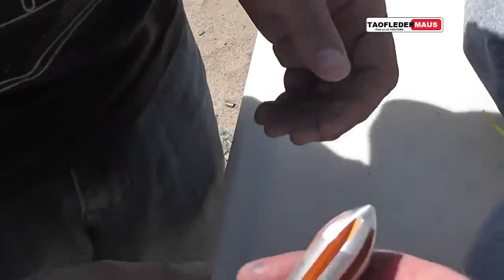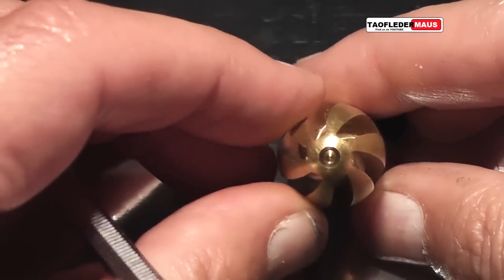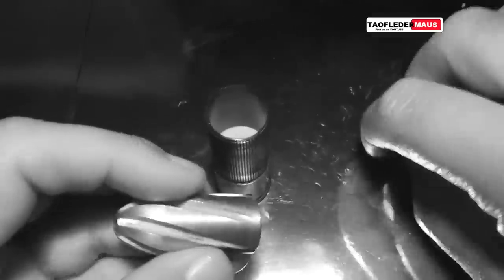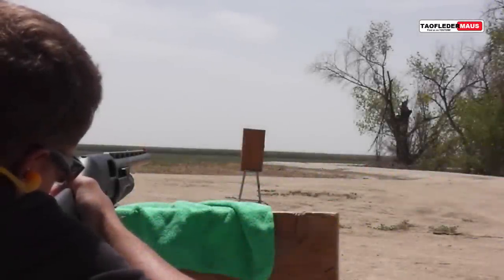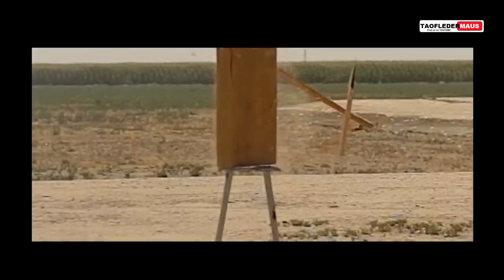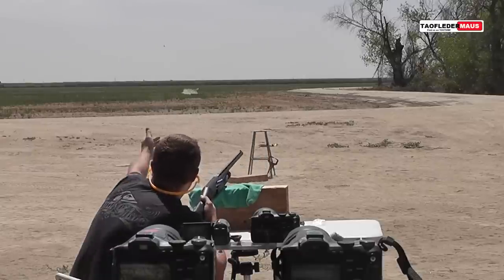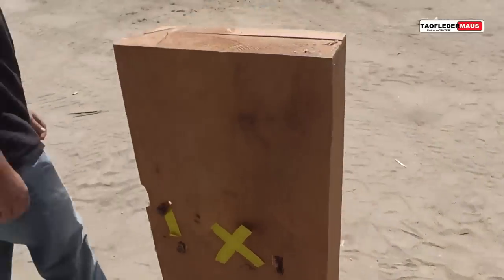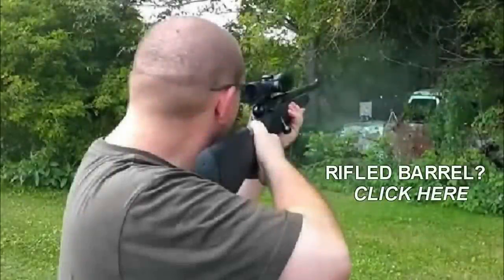70 Cal. Custom Machined Brass TURBINE Shotgun Slugs - Tests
Tim from Tactical G-Code channel CNC'd some new turbine rounds for us to test out.  He used the ideas from viewers again for the design.   Instead of aluminum,  use used brass which is a much denser material.   These rounds weighed 1 1/3 oz each and were 40mm long.  Huge rounds!
He also hollowed out the base and positioned the milled slots differently.    On our end,  we loaded the rounds differently into  high brass shells and used a longer barreled, smooth bore shotgun.

Be sure to check out Tim's video where he shot these out of a rifled barrel.